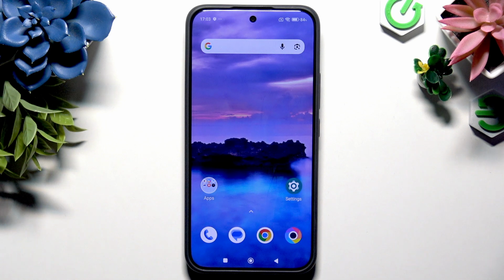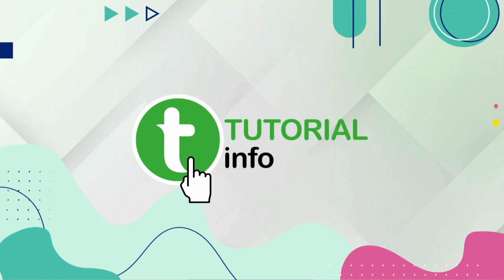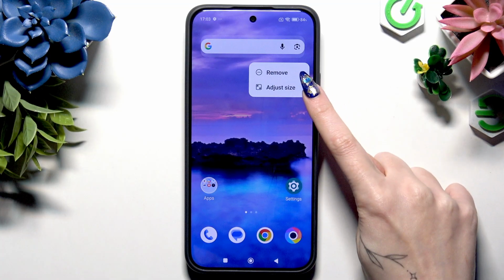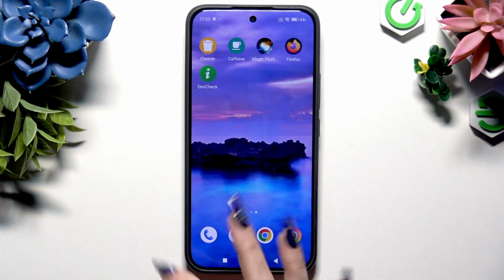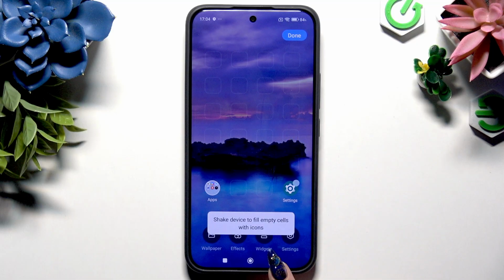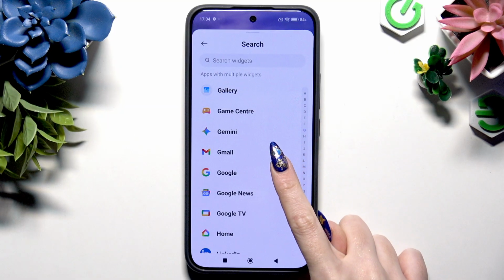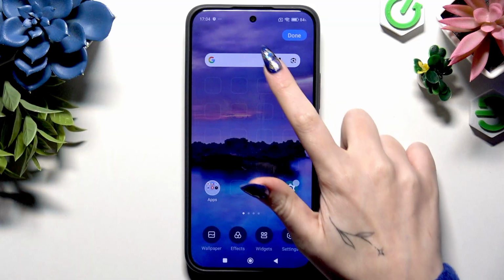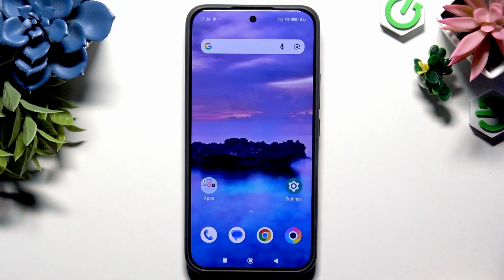POCO M8 Pro 5G – Remove Google Search Bar from Home Screen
In this short video I show how to remove the Google search bar from the POCO M8 Pro 5G home screen and how to restore it if you change your mind. You'll learn how to delete the search widget by holding it, how to re-add it from Widgets → Google App, move it to any spot on your home screen and confirm placement. This quick guide is ideal if you want a cleaner home screen or want to hide the Google search bar temporarily on your POCO M8 Pro 5G.

How to remove Google search bar on POCO M8 Pro 5G?
How to add Google search bar to POCO M8 Pro 5G home screen?
How to hide or restore the Google search widget on POCO M8 Pro 5G?

0:00 Introduction
0:08 Hold the Google search bar
0:20 Tap "Remove" to delete the search bar
0:31 Search bar removed — quick check
0:36 Restore the search bar: long press display and open Widgets
0:49 Find Google App and select the Search Bar widget
0:59 Add the search bar and move it to desired spot
1:04 Tap "Done" to confirm placement
1:10 Outro and subscribe